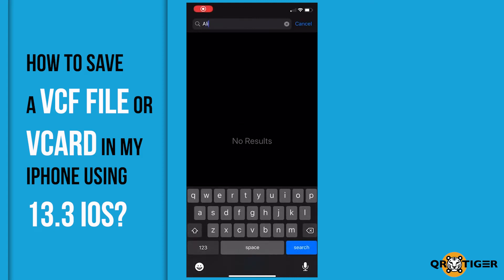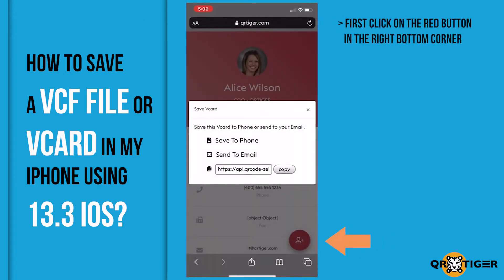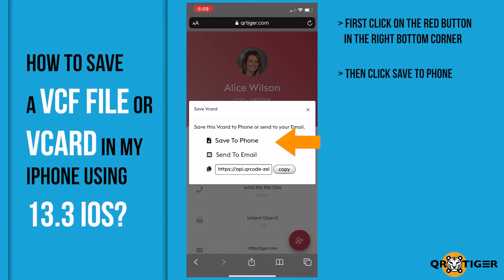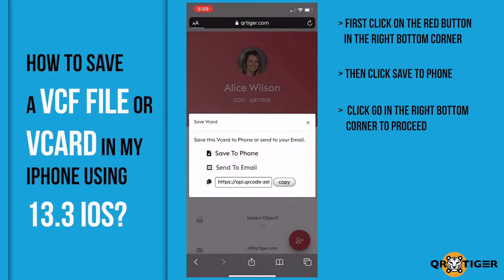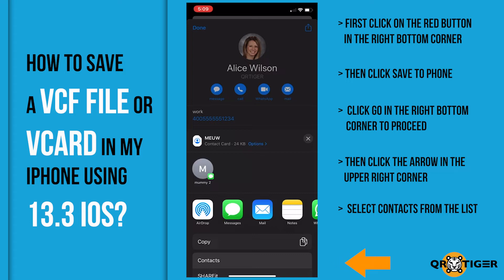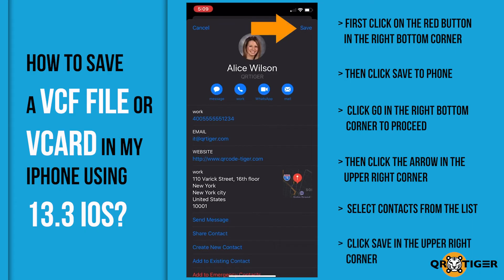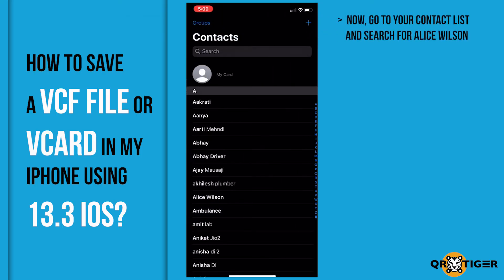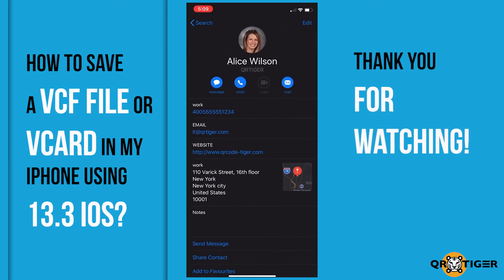How To Save A VCF File Or Vcard In My IPhone Using 13.3 iOS?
In this video of QRTiger, you will learn how to save a new contact using a .vcf file or Vcard in iPhone's latest iOS Version (13.3)!

The method for importing contacts via vCard(.vcf) has changed in the recent iOS 13.3 release. In this step-by-step video of QRTiger, the process is easy!

STEP 1: In the vCard QR Code's Landing Page, click on the  red button in the bottom corner and then click on "Save to Phone"

Instead, you'll need to click on the "Actions" icon in the upper-right corner, and then select "Contacts" on the drawer that opens in the bottom area.

STEP 4: To make sure the contact has been saved, go to your "Contacts" and search for the contact's name.